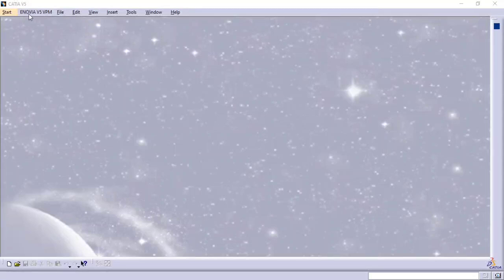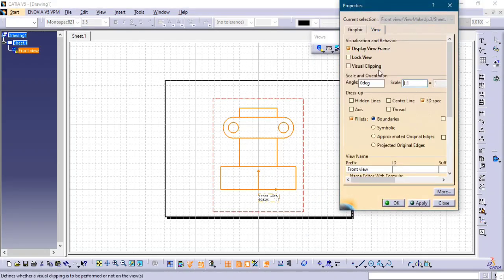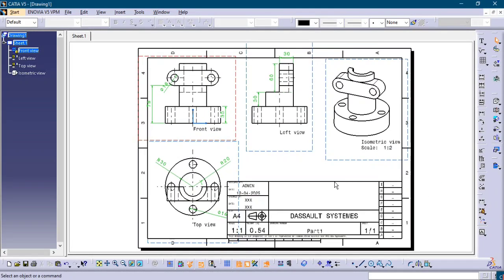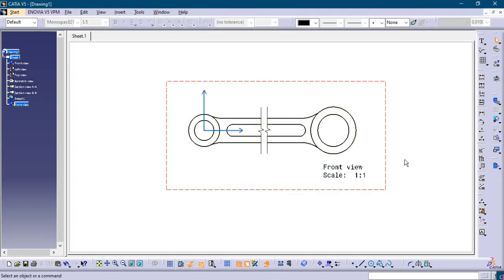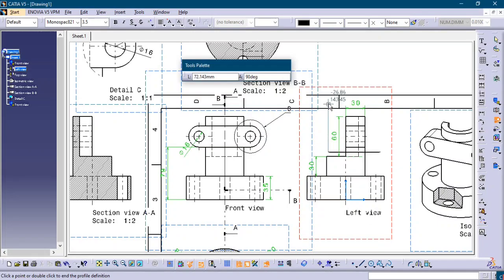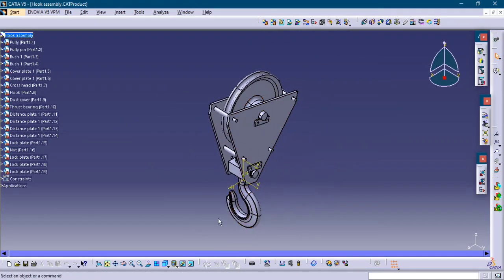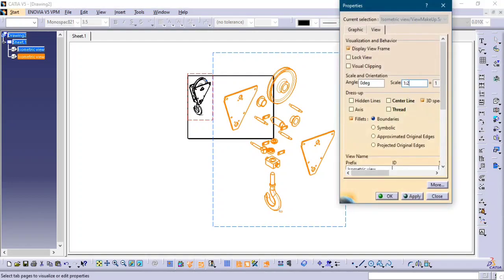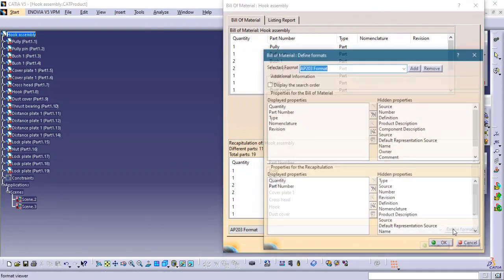catia full Drafting Workbench covered :Views, dimension, balloon, BoM generation, assemblydrafting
if you are learning CAD technologies , then follow our channel:
our videos really won't waste your time